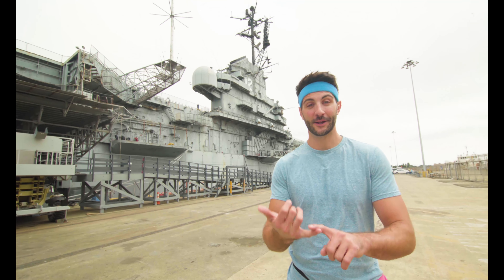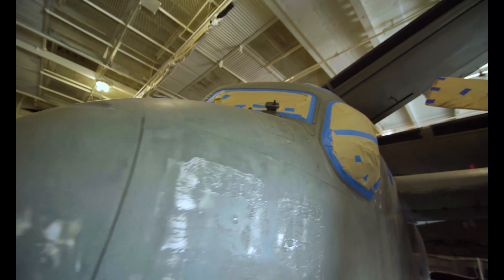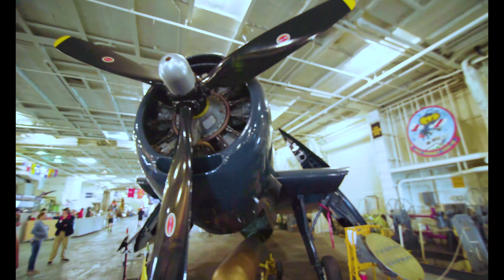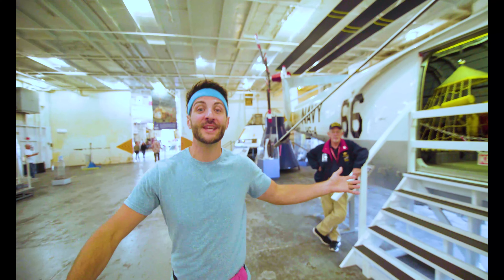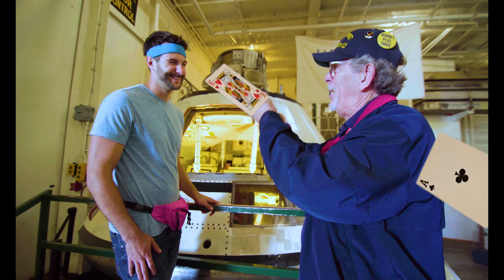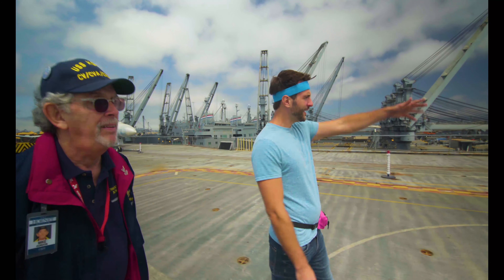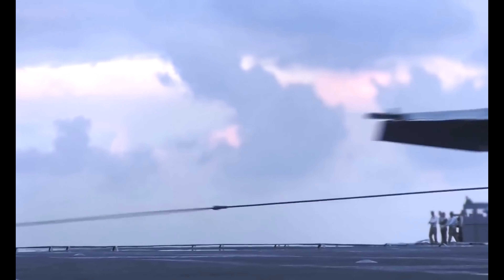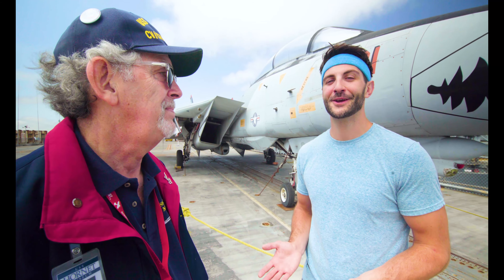Bert Badger AIRCRAFT CARRIER | NICE TO MEET YOU | Family Friendly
Bert Badger gets a tour of the USS Hornet in Oakland CA. This vessel carries helicopters, jets, airplanes and SPACE STUFF! This is a solo episode and the full episode will be available soon but we were so excited about this episode that we had to release it ASAP! I hope you enjoy and learn cool things about this amazing ship!